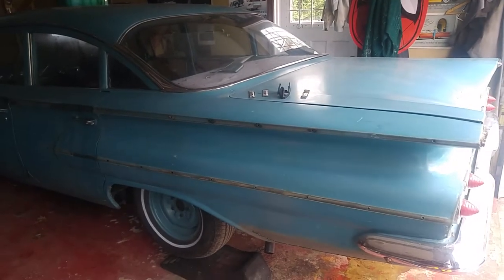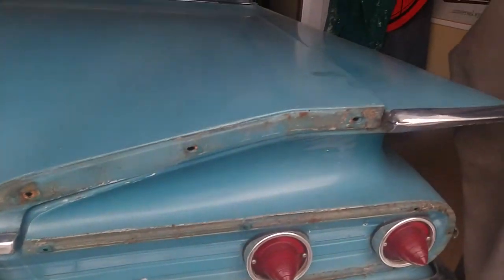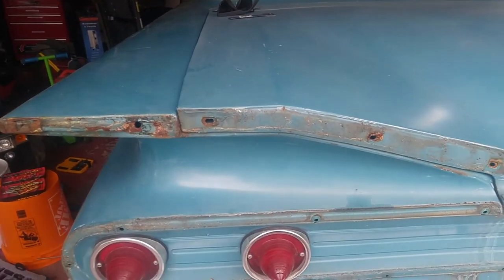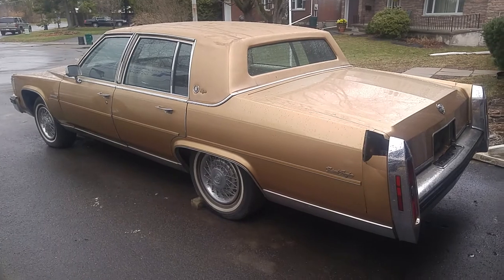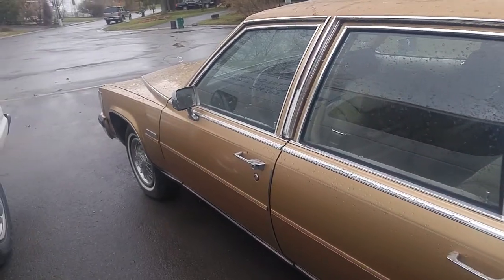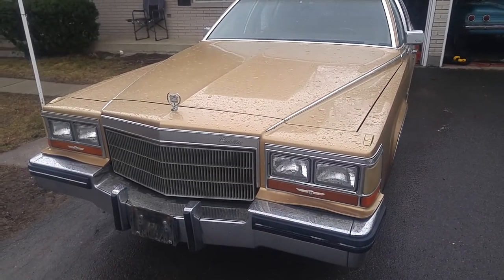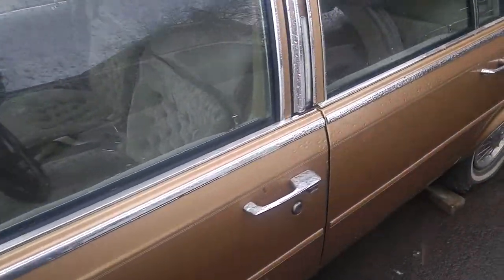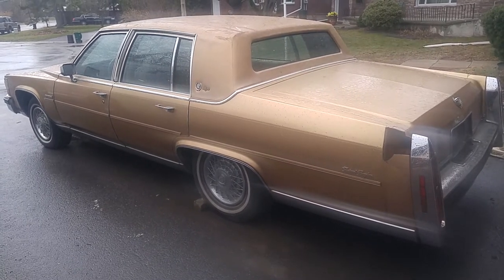1982 Cadillac Fleetwood Brougham d'Elegance- VIDEO TWO